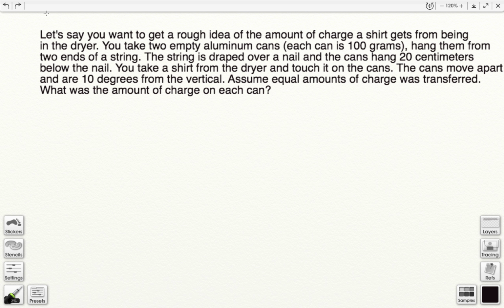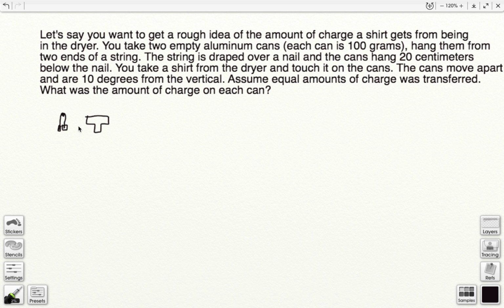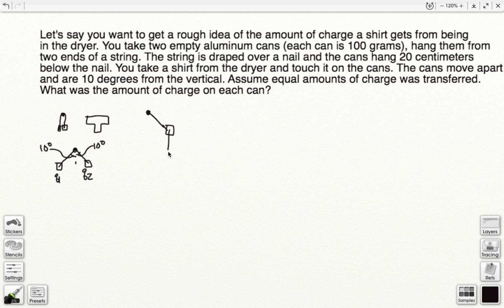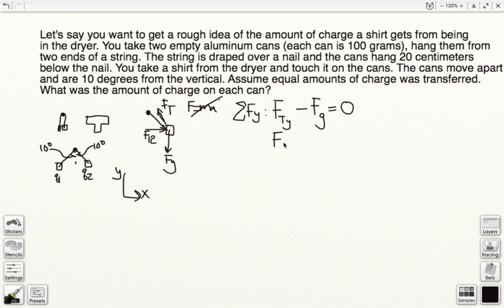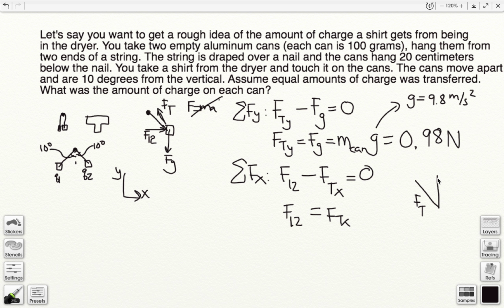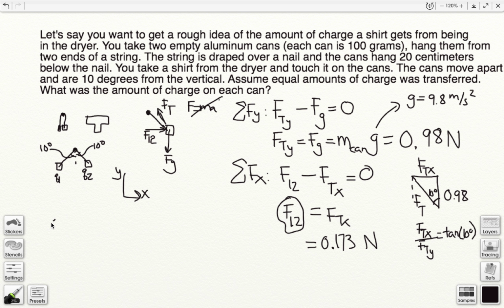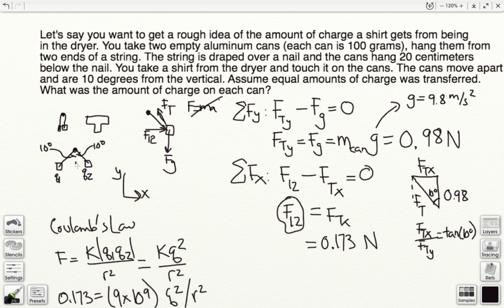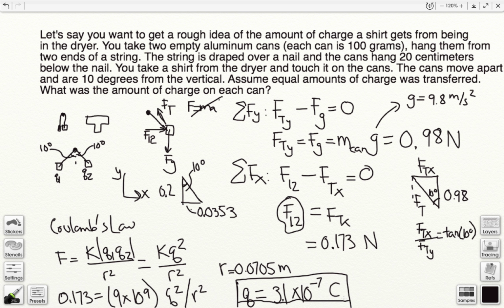AP Physics Coulomb's Law Problem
This video goes over a problem that involves force balance and Coulomb's Law.